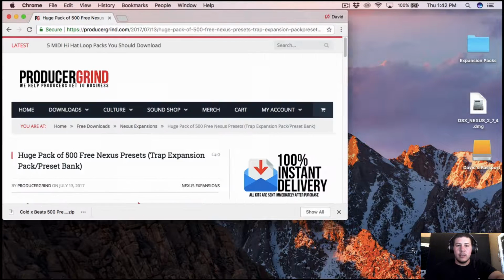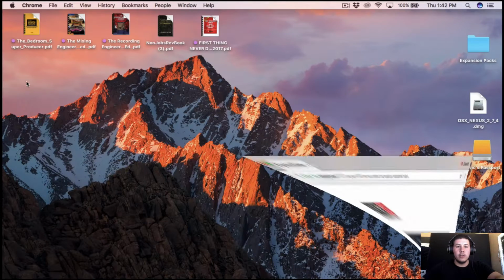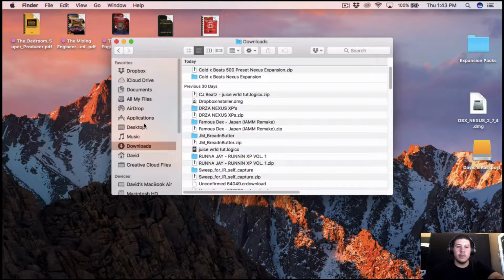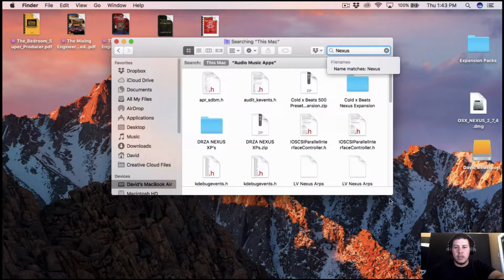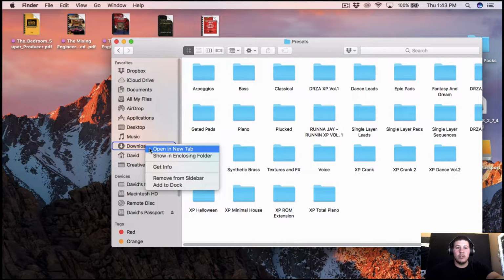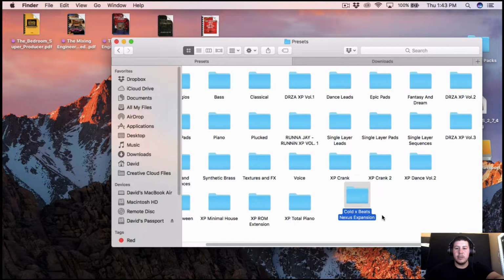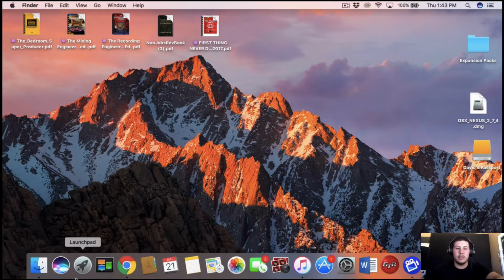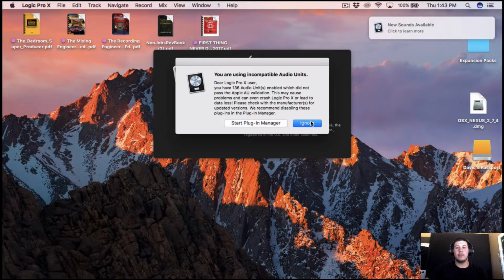How to install Nexus Expansion packs into Logic Pro X